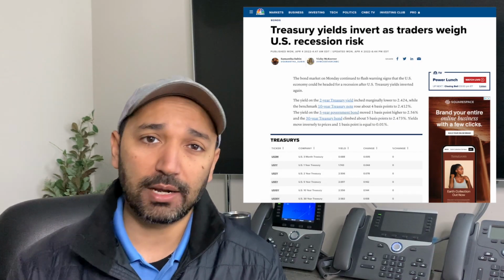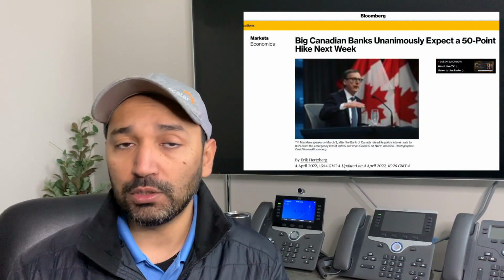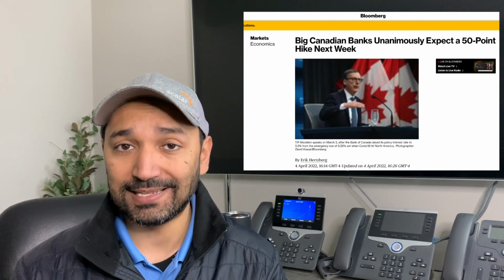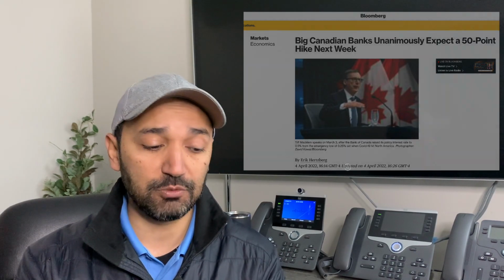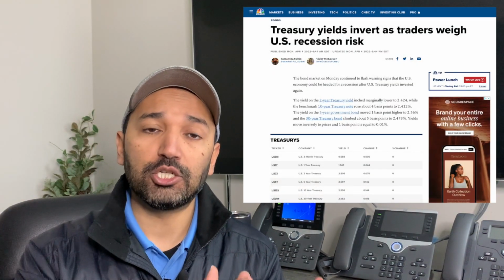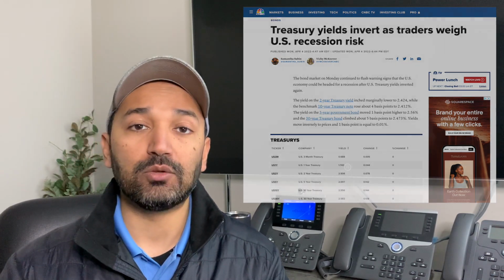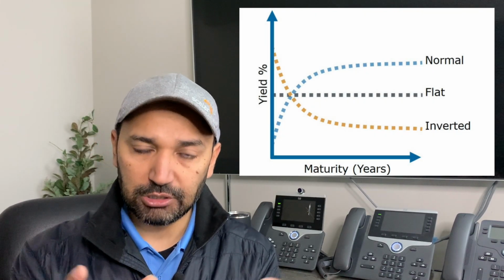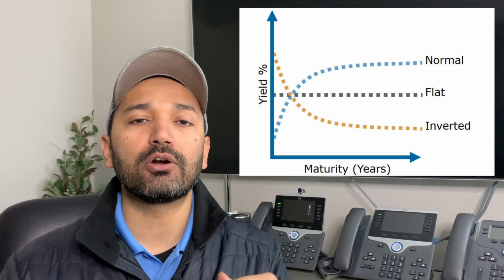Canadian Real Estate | Yield Curve Inversion | Variable Rates to Jump 2.5% | Recession is Next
In this bite size video, Yasin is explaining, how bond yield curve is predicting recession ahead and how bank of canada rate hikes coming very late in the game which could become a policy error.

Yasin is an IT Sales expert, a passionate Realtor/Investor, an Economy/Finance Enthusiast, is sharing his experience with the community with these bite size educational videos. Feel free to drop your comments below and contact Yasin for any follow up questions or any help needed in building your financial literacy, protect & grow your wealth.